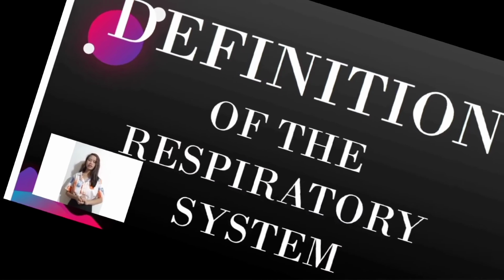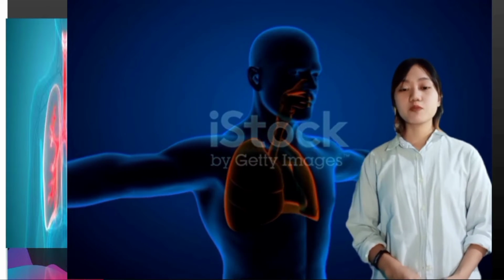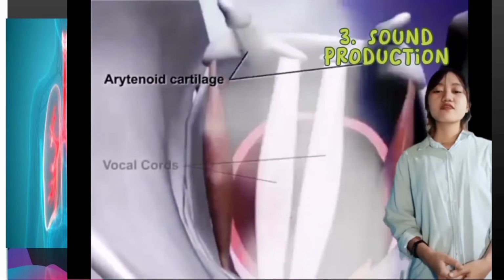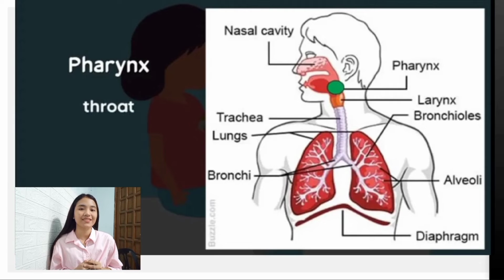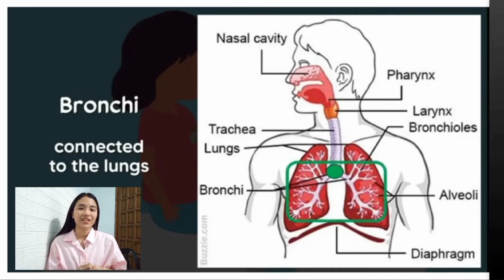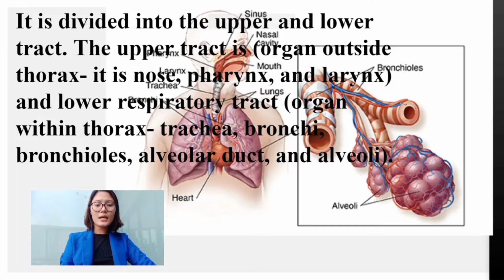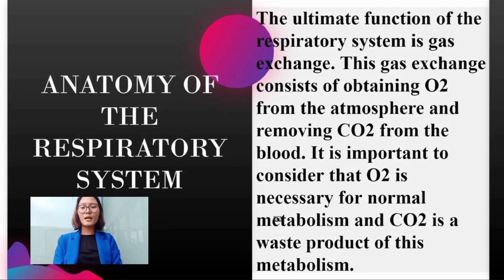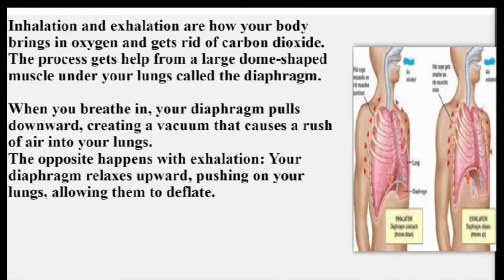The Anatomy and Physiology of Respiratory System